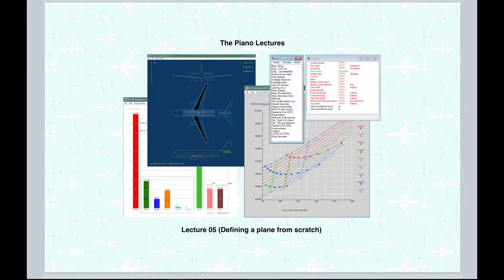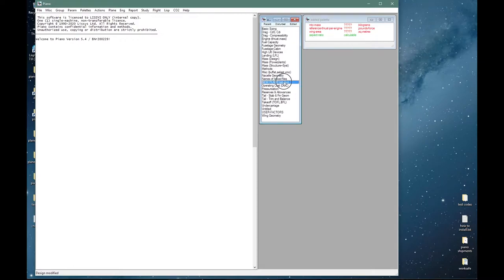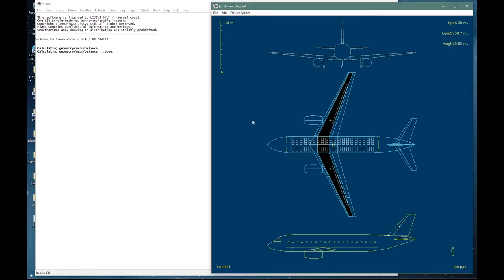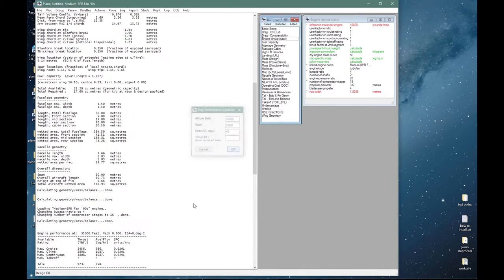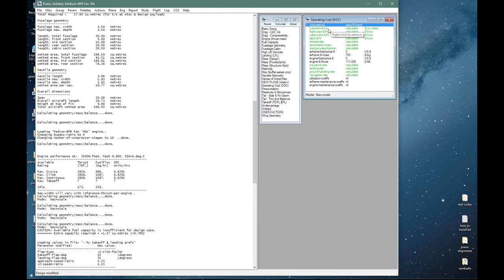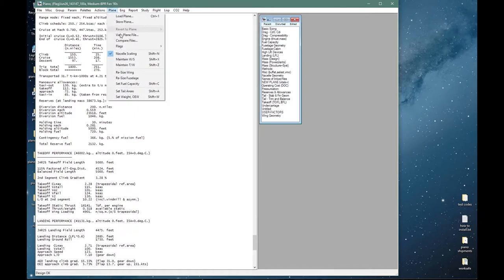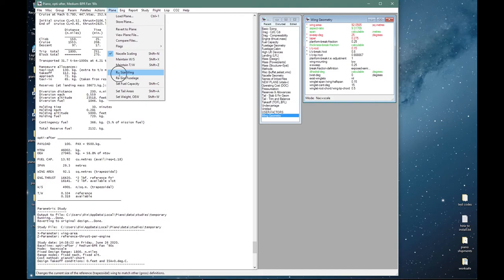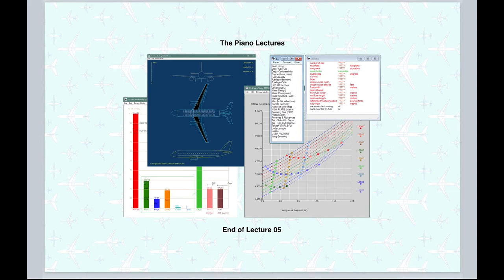Lecture 05 (Defining a plane from scratch)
Creating a new plane definition entirely from scratch. (Try HD quality setting)

00:00 Point designs
01:19 Plane notes
01:35 Our requirement
01:51 Piano parameters
02:57 Start of definition
04:54  doing arithmetic
05:33  basic sizing parameters
06:21  the trapezoidal wing
10:31  our first point design
15:53  going through palettes
16:49  loading an engine
24:40 Initial definition complete
25:54 Setting up an optimisation
27:50 Sizing optimisation complete
29:47 Comparison to the AS100
31:19 Parametric study example
34:26 Matching a known point design

Piano is an aircraft analysis system that includes a large database of 600+ commercial aircraft.

Piano has tacitly served as a de-facto global reference standard for a generation. It has supported a lot of design and developmental work, provided objective assessments of existing and projected aircraft, and played a central role in the credible quantification of aviation CO2 emissions.

This series of lectures starts with a general overview of Piano. It will expand until it serves most of the functions of the very popular full introductory course that has traditionally been offered to Piano users.